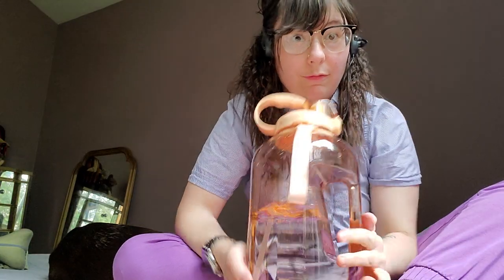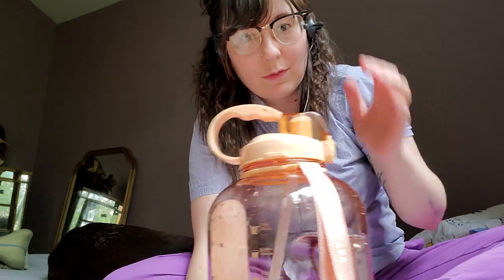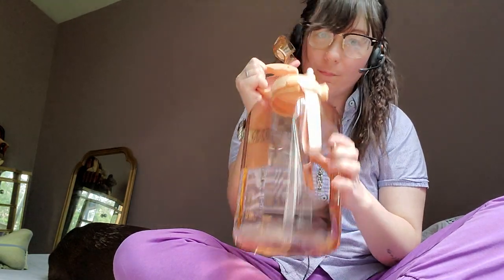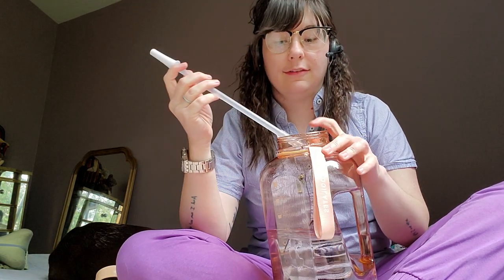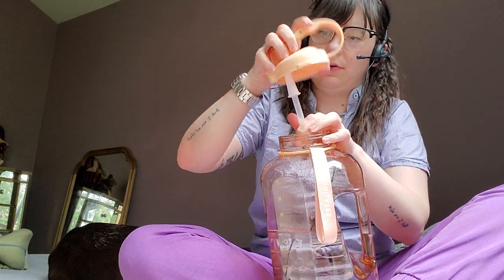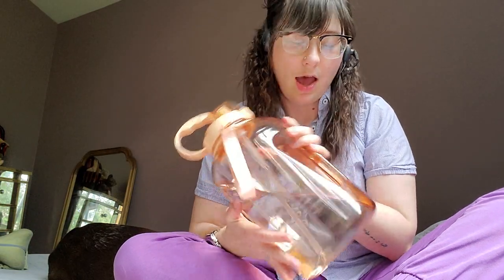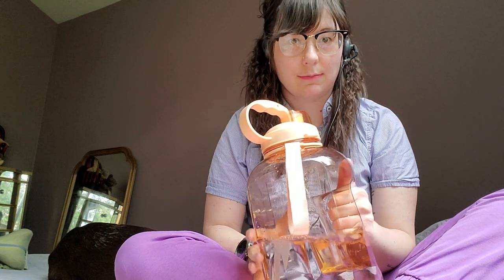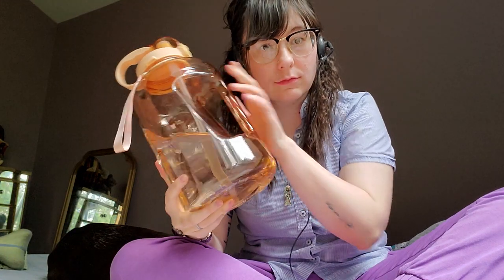blogilates water bottle review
Forgot to mention none of it's dishwasher safe.  Personally, I love washing dishes by hand, but I think most people would find it inconvenient not to be able to wash it with all other dishes.